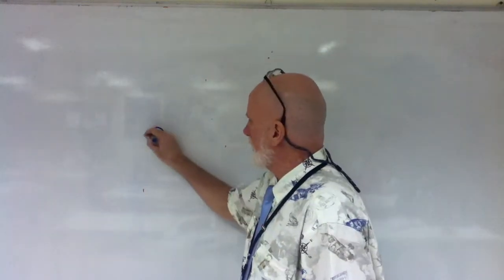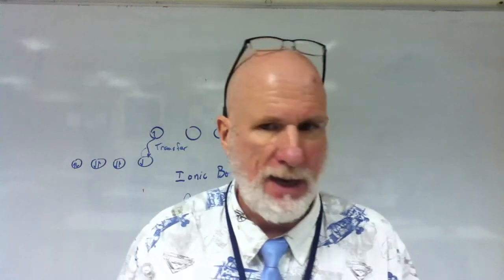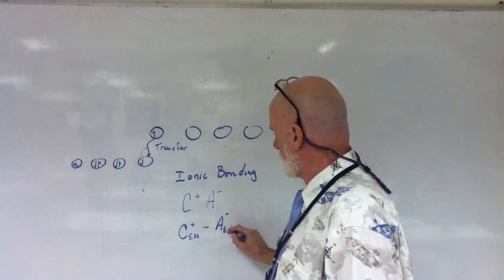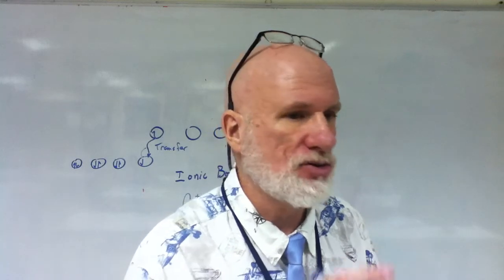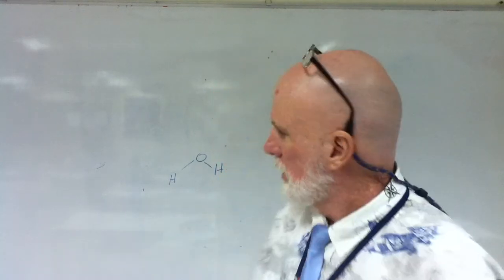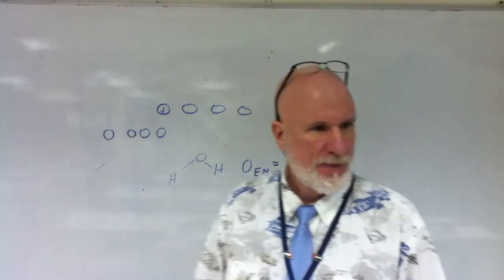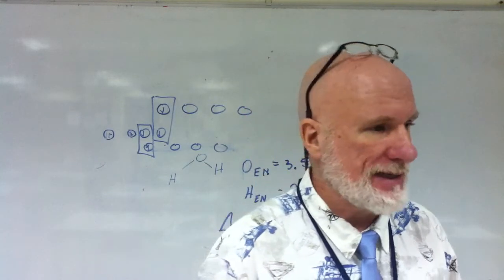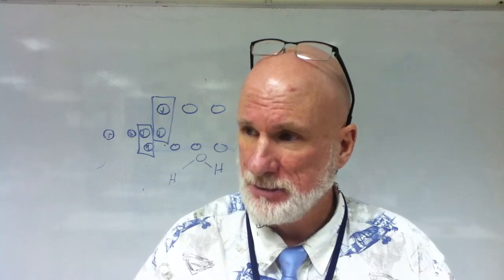Test Review Periodic Table Part II